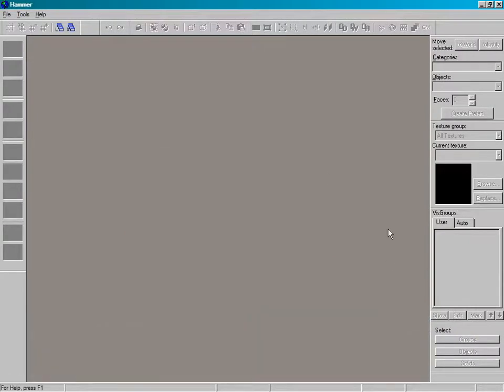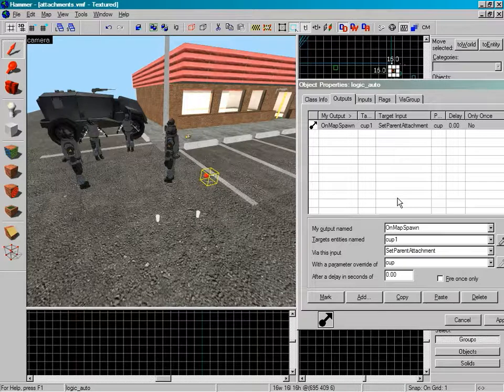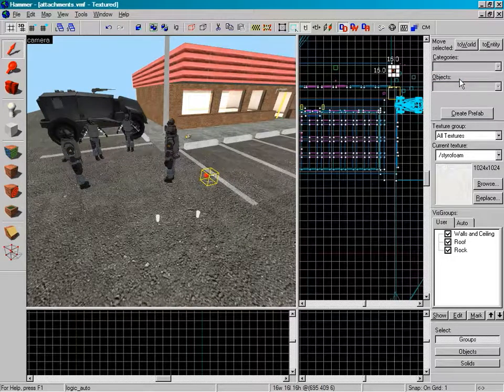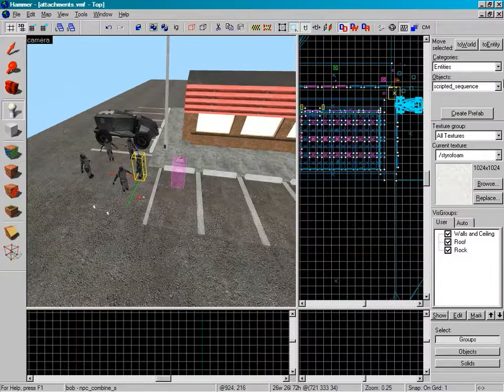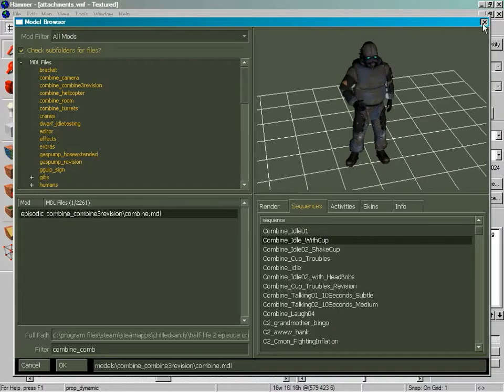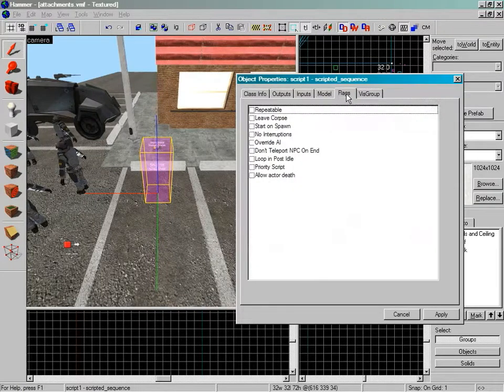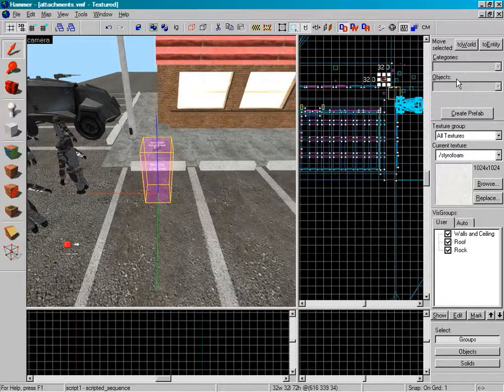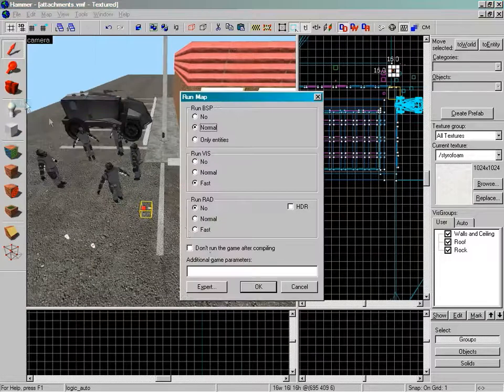048 - Using Logic Auto Entity - Source Machinima Choreography